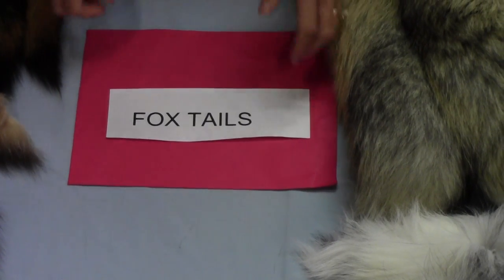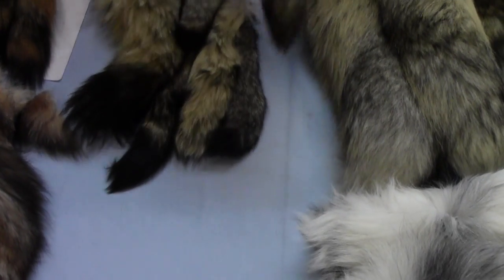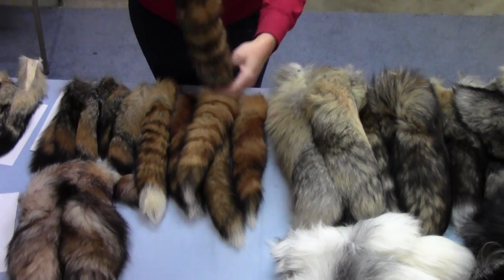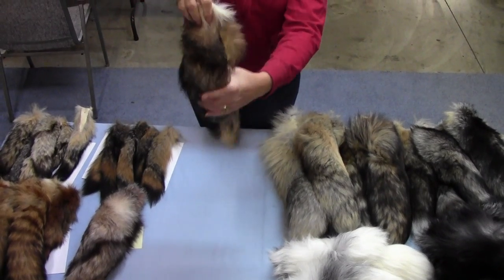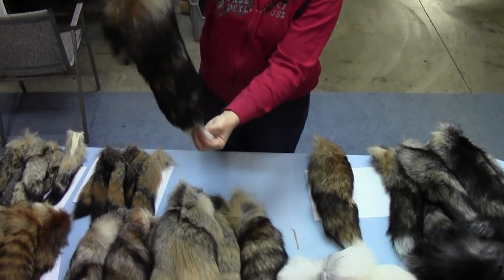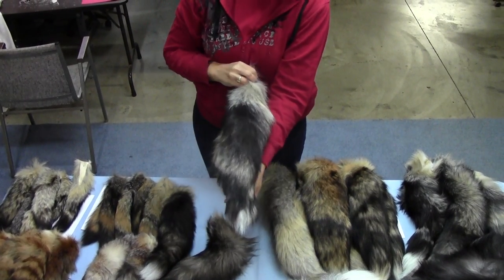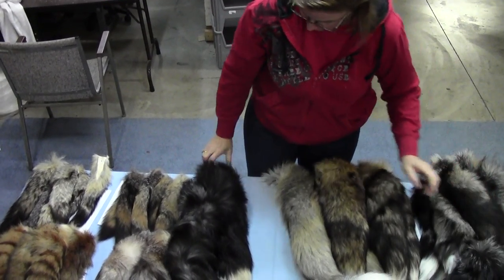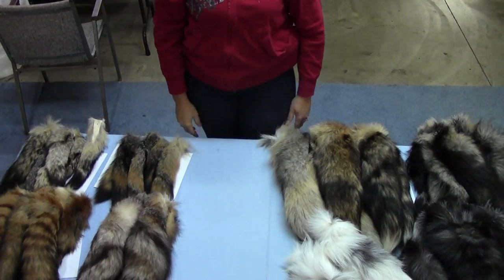18-05-xx Natural Fox Tail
This video shows the different kinds of natural fox tails we have.
0:05 American gray fox tails
0:43 Argentine gray fox tails
1:13 North American red fox tails
1:45 Crystal fox tails
2:04 Golden Island fox tails
2:42 Cross fox tails
3:23 Silver fox tails
4:00 Marble fox tails